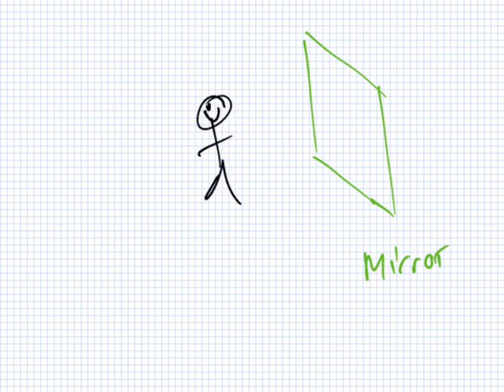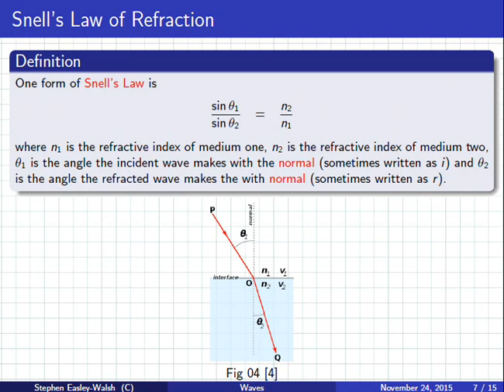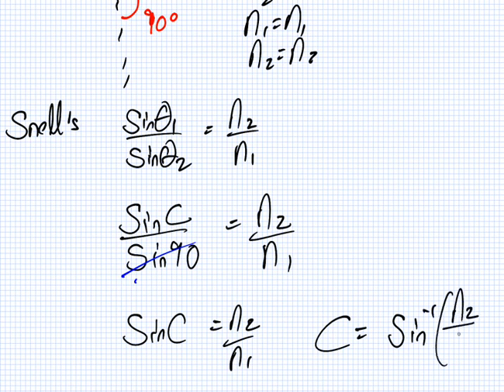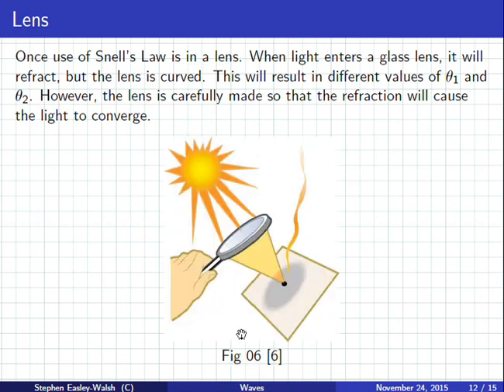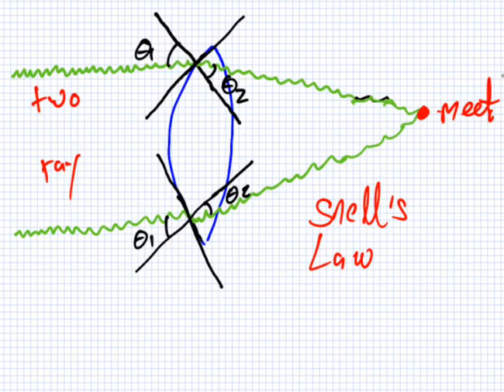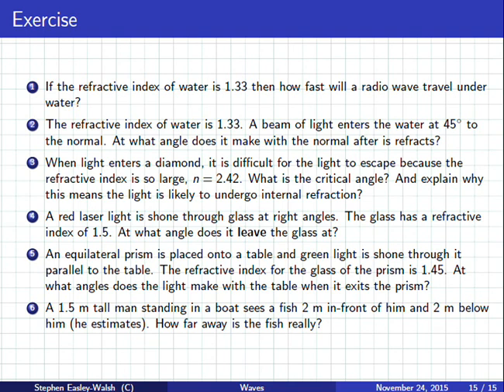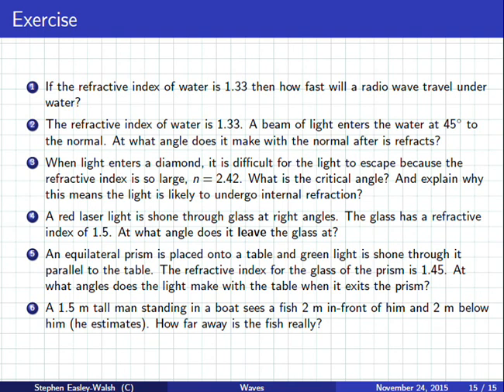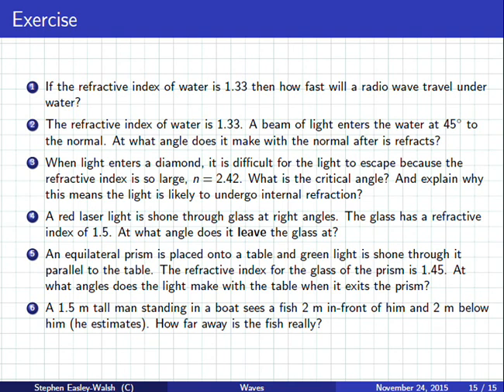Lecture; Snell's Law